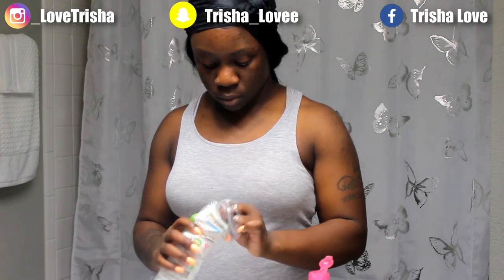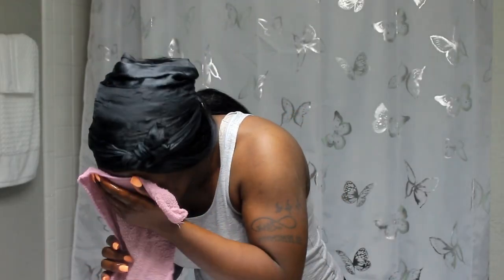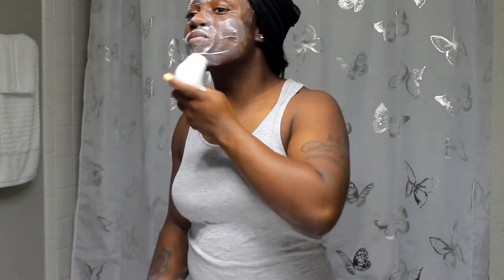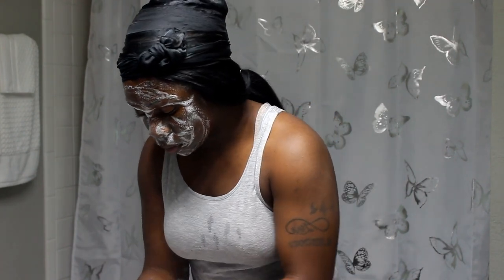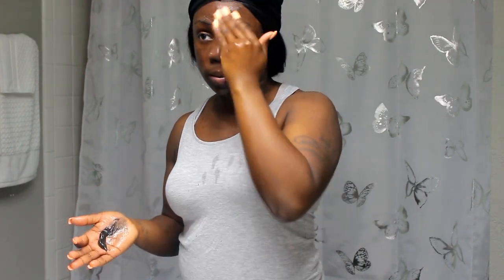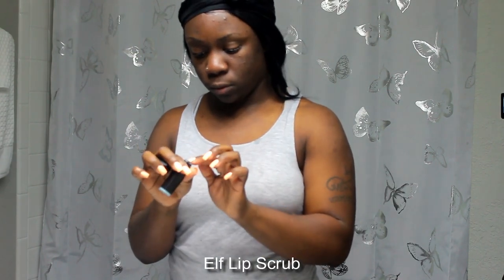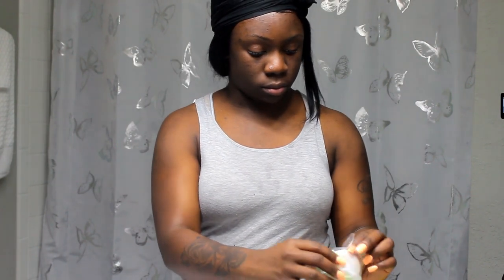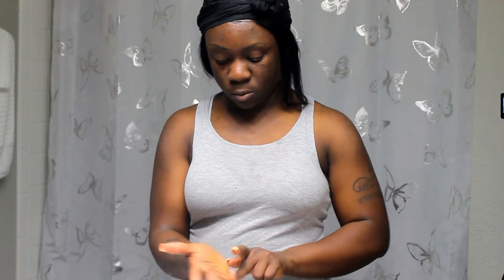My Basic Skincare Routine 2020 | Sensitive Skin |Trisha Love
Hey Everyone, I wanted to share my update simple and basic skincare routine with you guys. My routine is very simple. This is all to it. This is what I do every morning and night. Hope you guys enjoy the video!!

|Music|

Intro:
[FREE] City Girls x Saweetie Type Beat 2019 - "Facts" | Club Type Beat | Club Type Instrumental1